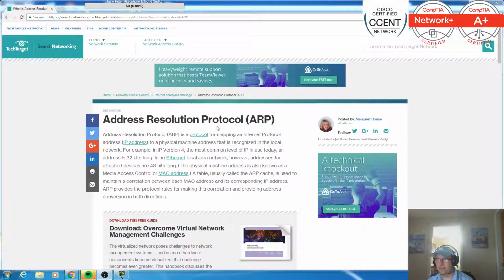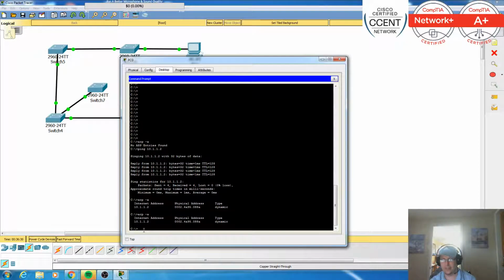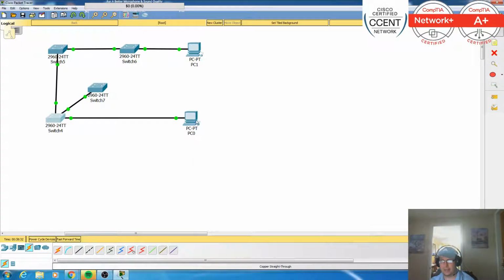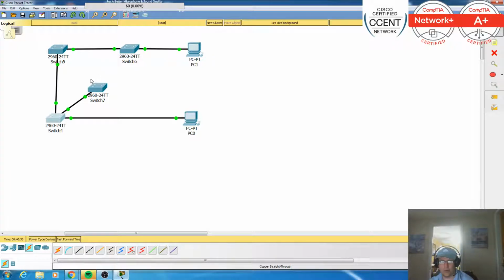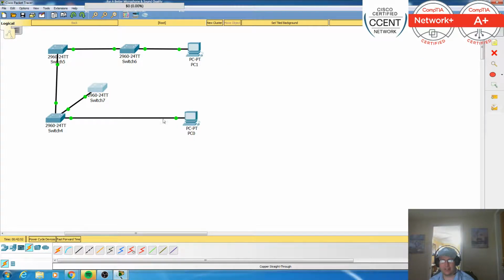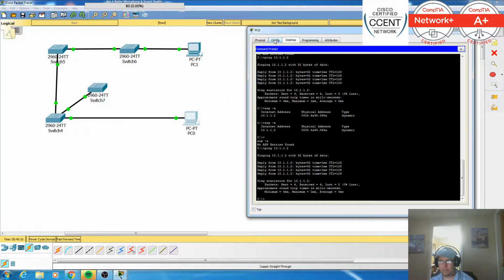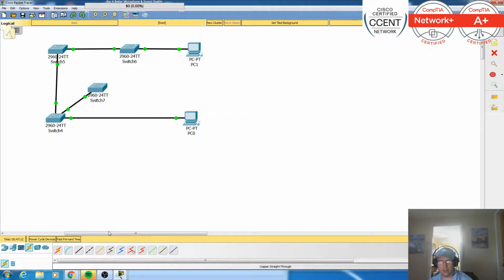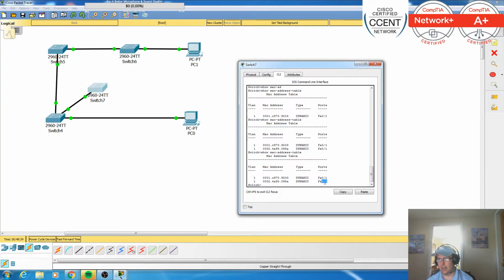CCENT / ICND1 (Lecture / Lesson 12) Broadcast in Switch & understanding ARP